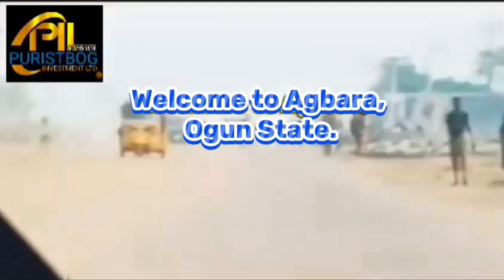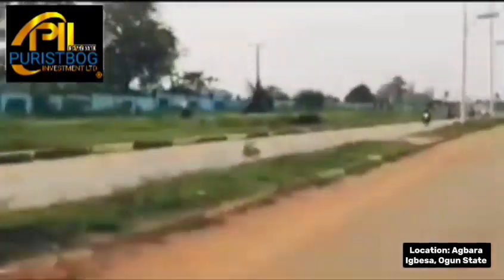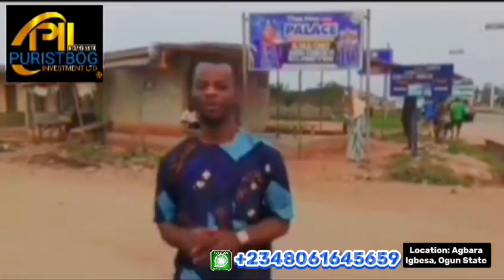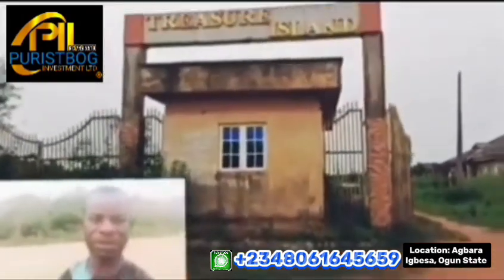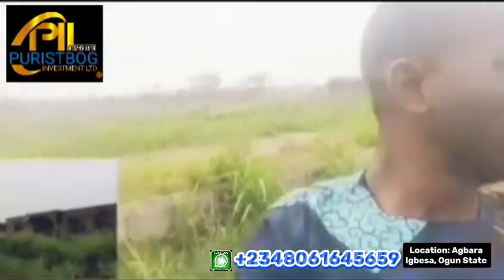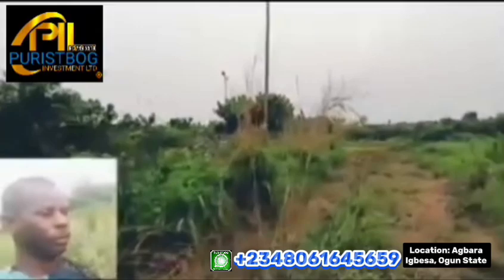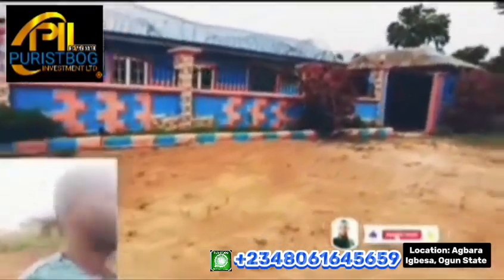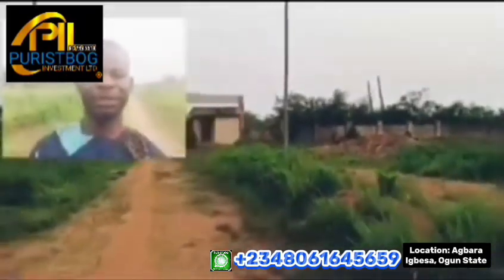Increased your financial fortune with these affordable properties @treasure island estate, agbara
TREASURE ISLAND ESTATE, AGBARA IGBESA

Treasure island estate happened to be the first estate launched by Arcview Investments Limited, a leading household name in the provision of affordable housing schemes for all and sundry.

The estate lies in an industrial area, which makes it a good choice to invest into real estate.

Whether you are looking for a place to call home, a rewarding investment for fast ROI, or a combination of both, this location should be an ideal place of investment.

Don't miss out on the opportunity to secure a plot or acre of land inside the estate.

*TITLE*
Global C of O

*LOCATION*
Ado odo street, lacasera junction, Agbara Igbesa, Ogun state.

*FEATURES*
📌 Good Road Network
📌 Street Light
📌 Water supply
📌 Gated & Secured Environment
📌 Recreation center
📌 Perimeter fence
📌 Landscaping
📌 Shopping Centres.

*LANDMARKS*
📍 Chinese company
📍Agbara tollgate
📍Lusada market
📍Ogun state university of technology Igbesa.

*PRICE* .
Residential Plot
📌 Full Plot (600m²) N6M
📌 Half Plot (300m²) N3M

Commercial Plot
📌 Full plot(600m²) N10M

*STATUTORY*
📌 Survey Plan: N500,000
📌 Legal Documentation: N500,000
📌 Development levy for infrastructure yet to be determined.

For inspection/purchase kindly call/whatsapp  ☎️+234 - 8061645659,
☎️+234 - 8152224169